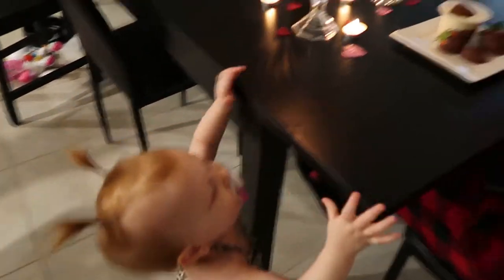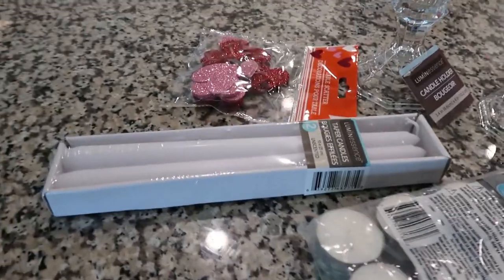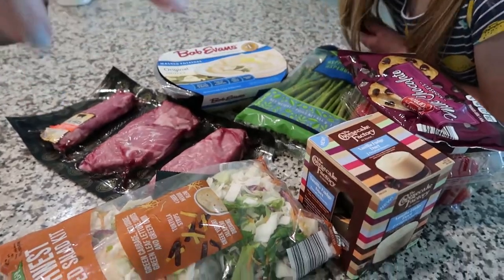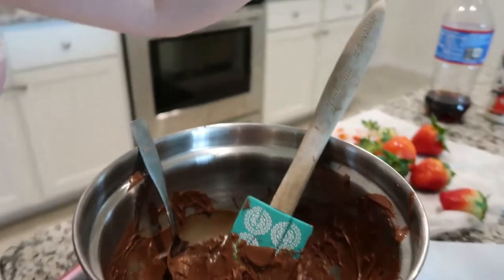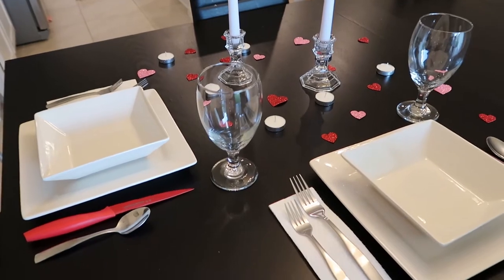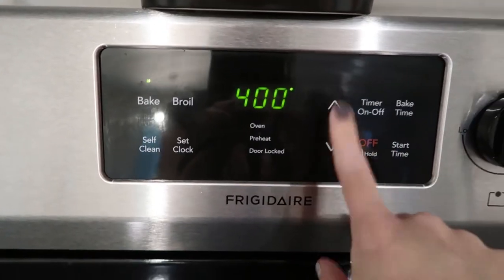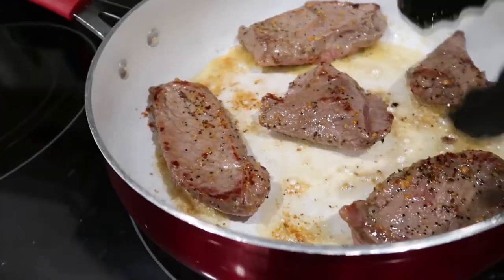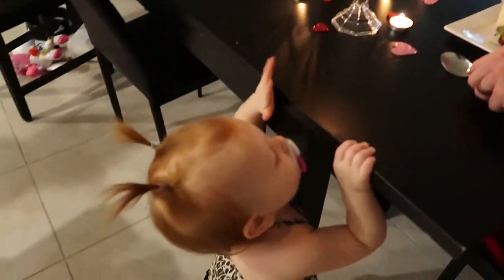At Home Romantic Date Night | Three Course Steak Dinner Under $20! Shop & Cook With Me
Whether you're planning a Valentine's, Anniversary, or any other date night menu, this video shows you how to do it very nice for under $20! I did my shopping at Aldi for the food and Dollar Tree for the decorations.